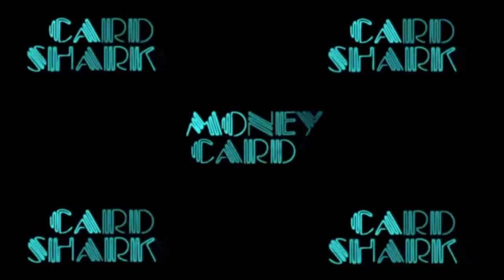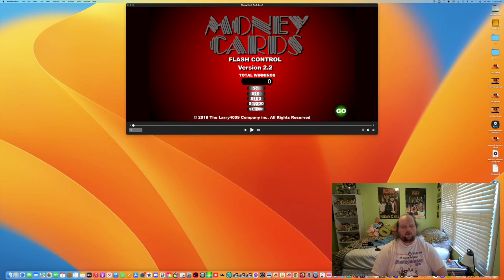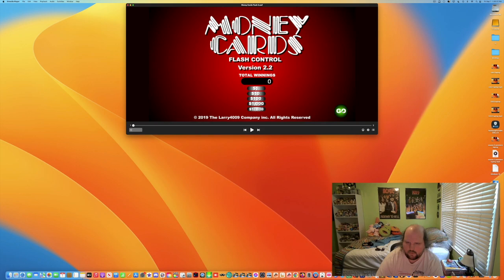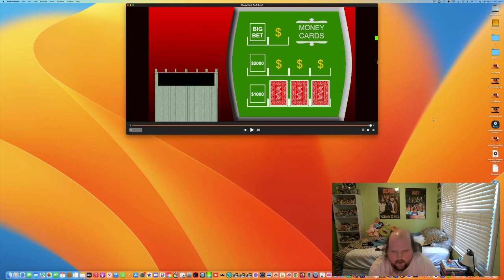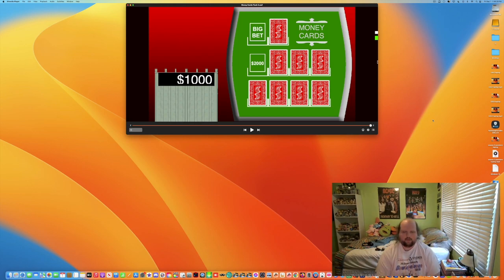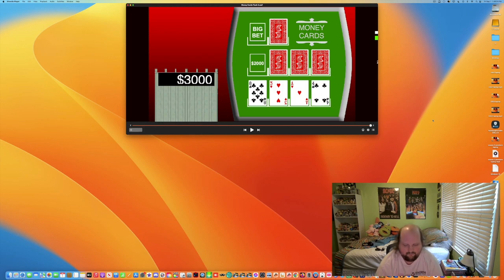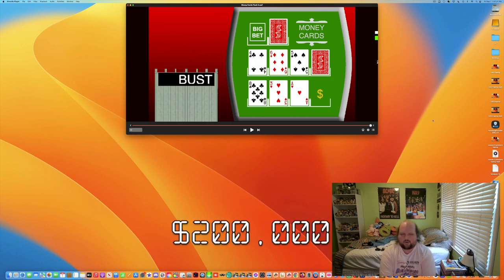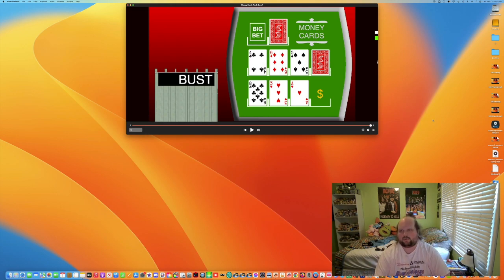Abdubaction94 vs. the Money Cards - Season 3, Episode 4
This episode was originally made, filmed, edited, and recorded on September 1st, 2023 using Final Cut Pro and ScreenFlow!